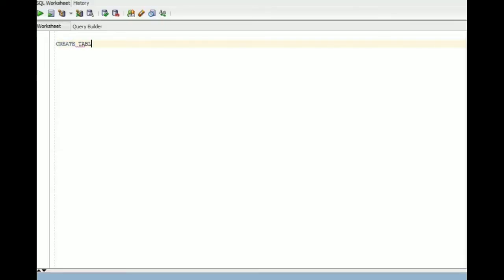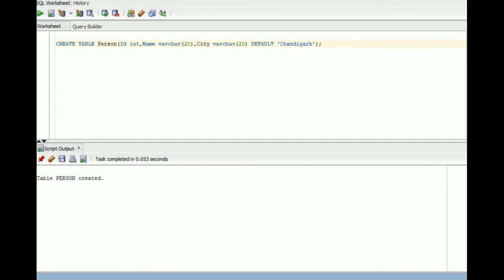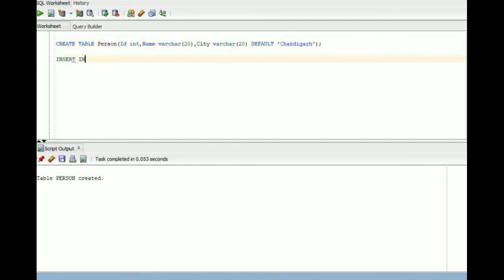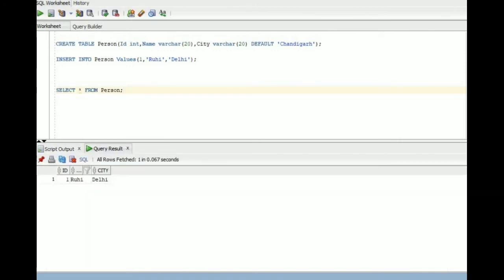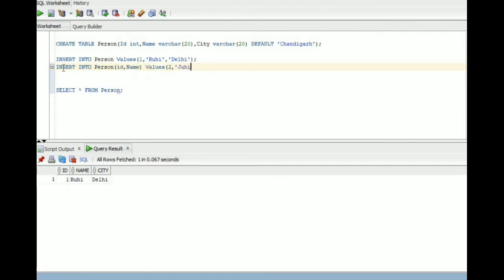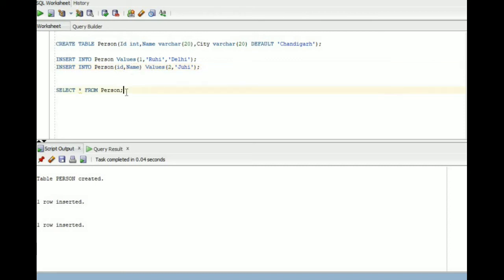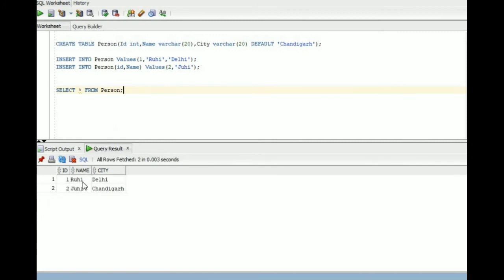DEFAULT Constraint | Oracle SQL Tutorial for beginners | Techie Creators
In this video, you will learn Default constraint in SQL. This video is  a complete practical video so that you can follow the same steps in SQL very easily.
'Oracle SQL Tutorial for beginners' this tutorial will help you understand the basics of Oracle SQL.